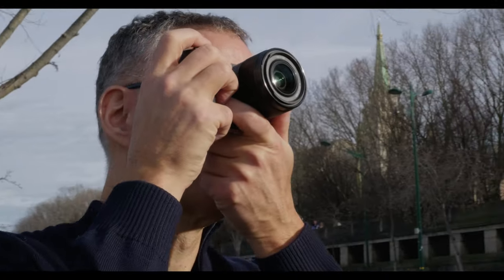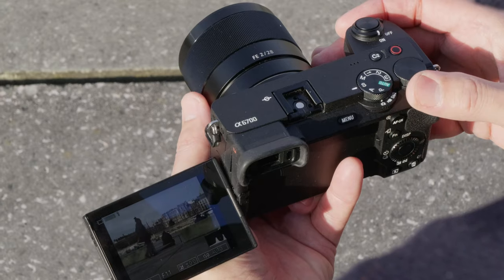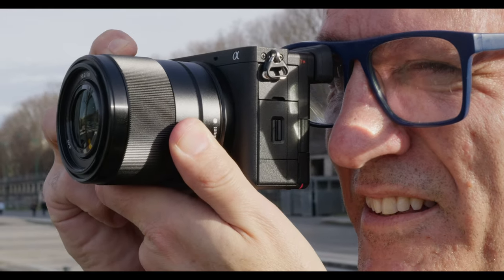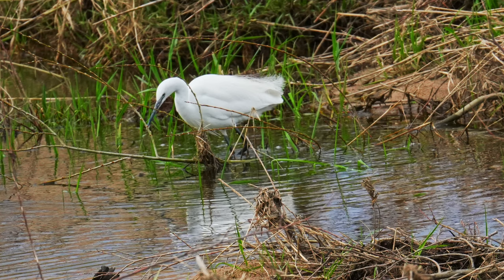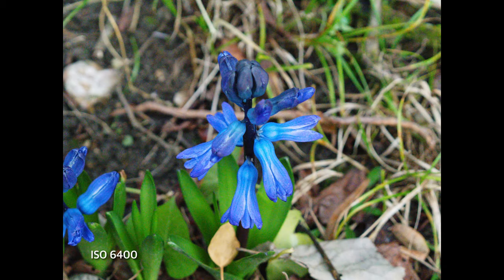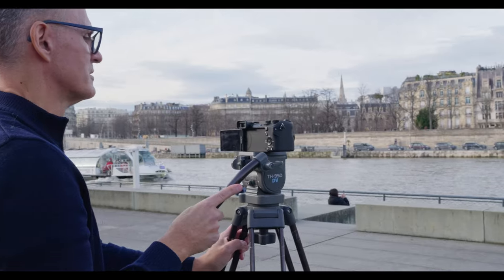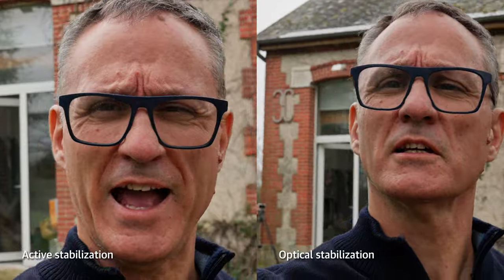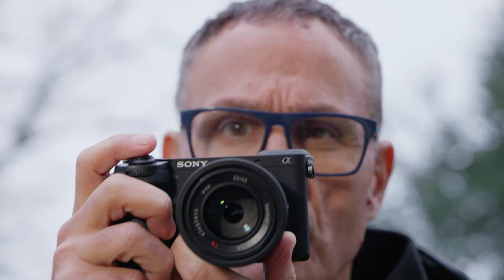Sony's A6700 is its best APS-C camera yet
The A6700 is Sony’s first APS-C mirrorless hybrid camera in years, but it was worth the wait. It heavily reduces rolling shutter that was a pain point on past models, while bumping image sharpness. It’s an excellent video camera as well, with 4K at up to 120 fps and 10-bit log capture. The main downside is burst speeds well behind the competition, particularly in electronic shutter mode